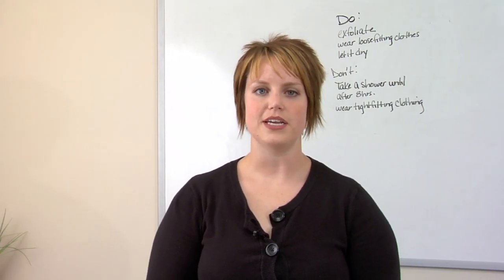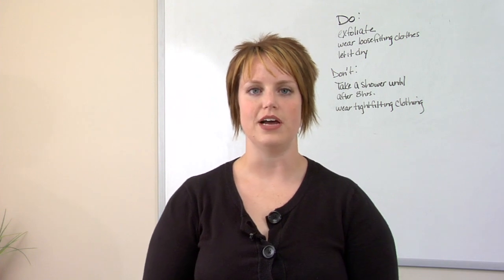Mineral Makeup Tips : How Do Spray Tans Work?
A spray tan can be applied in a spray tanning booth, or by an aesthetician, which is often more effective and looks better. Leave ample time to allow the spray tan to dry without rubbing off, and consider other tips from a makeup artist in this free video on sunless tanning.

Expert: Kelli LaBar
Bio: Kelli LaBar is a practicing aesthetician and makeup artist in Wilmington, N.C.